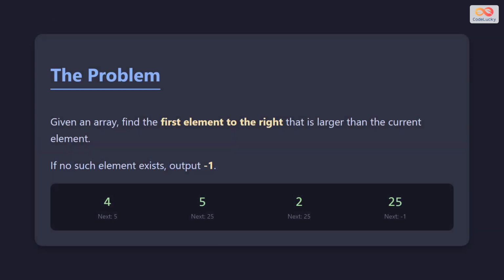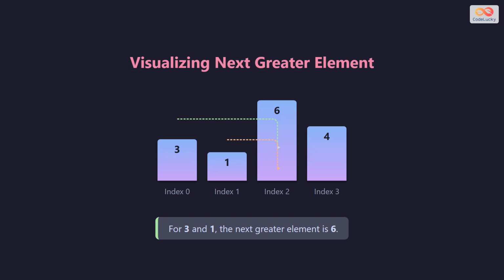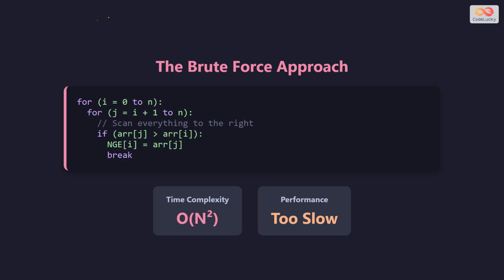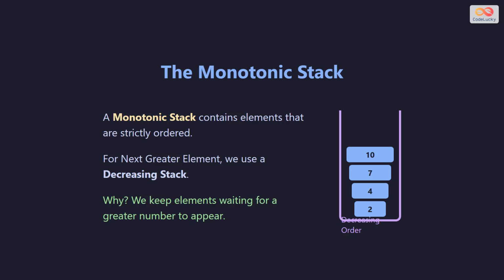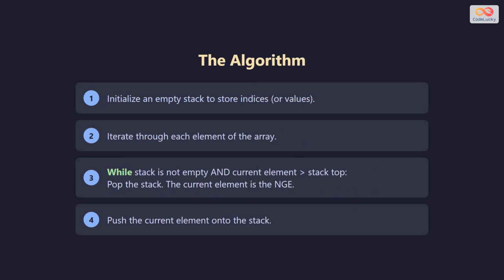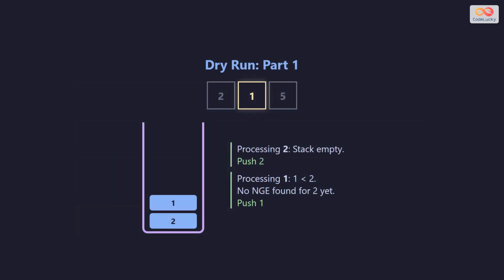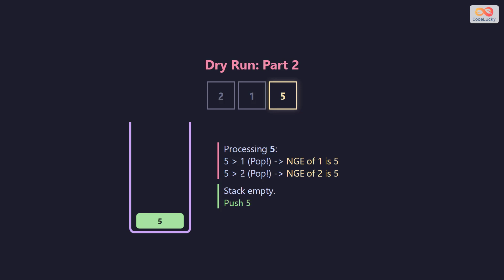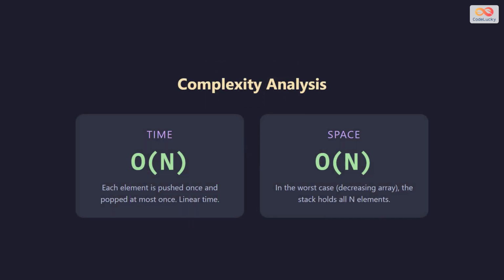Next Greater Element - Monotonic Stack Algorithm Tutorial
Learn how to solve the Next Greater Element problem using the Monotonic Stack technique! 🚀

In this video, we break down the O(N) solution for finding the next greater element in an array. This is a common coding interview question that tests your understanding of stack data structures.

We will cover:
1. The Problem Statement with examples 📊
2. Why the Brute Force approach O(N²) is slow 🐌
3. How a Monotonic Decreasing Stack works 🥞
4. A step-by-step dry run of the algorithm 👣
5. Time and Space Complexity analysis ⏳

Perfect for beginners and those preparing for technical interviews!

Chapters:
00:00 - Introduction
00:20 - The Problem Statement
00:48 - Visualizing the Connection
01:12 - The Brute Force Approach
01:37 - The Efficient Approach
02:04 - The Core Logic
02:30 - Step-by-Step Algorithm
02:57 - Dry Run Part 1
03:19 - Dry Run Part 2
03:46 - Complexity Analysis
04:11 - Outro